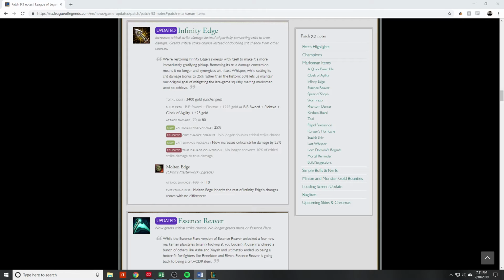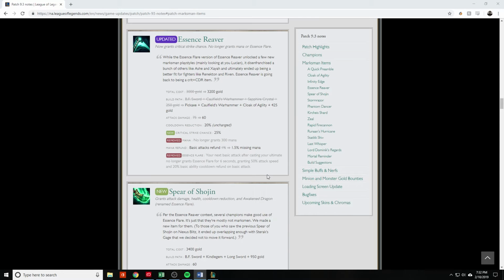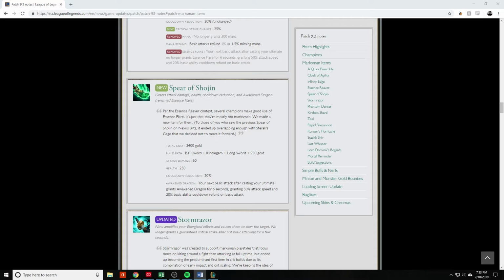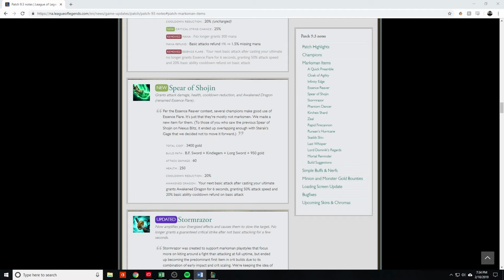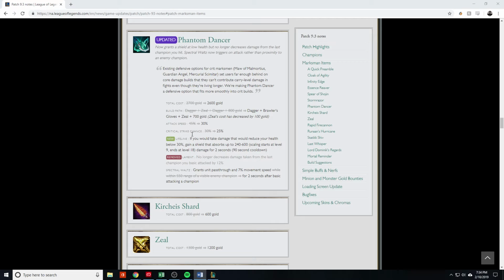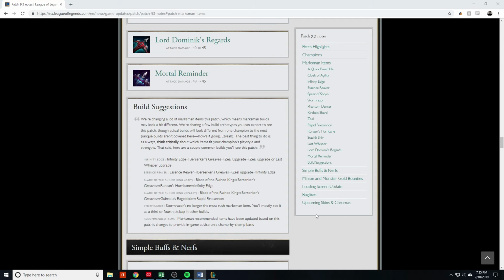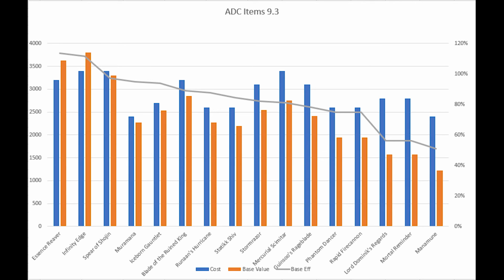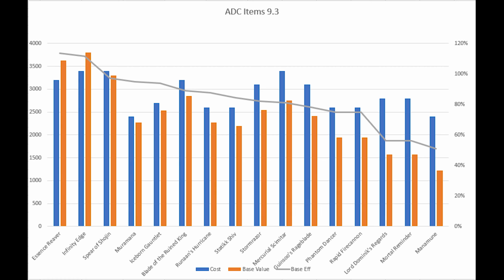Patch 9.3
Crit items are being changed in patch 9.3, but will they be better than blue ez?